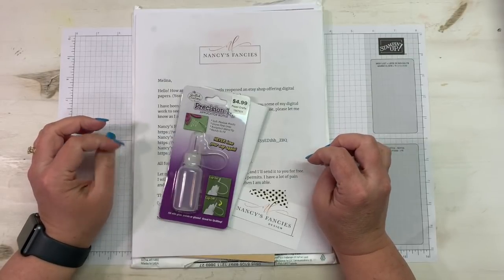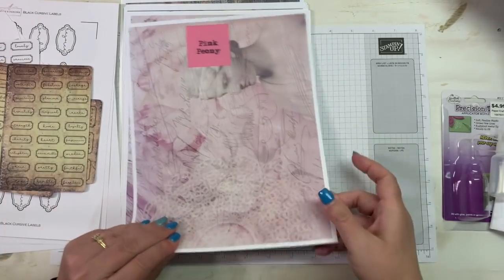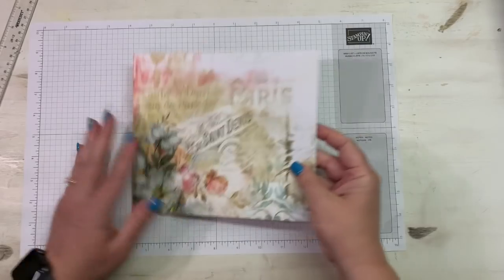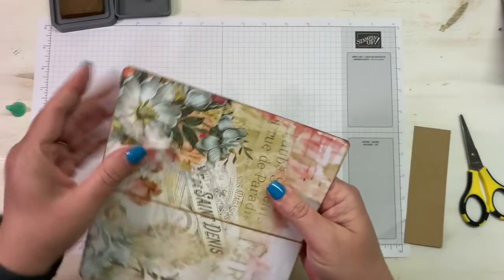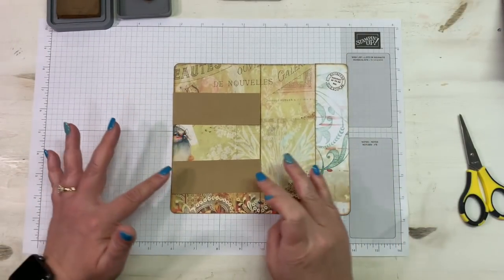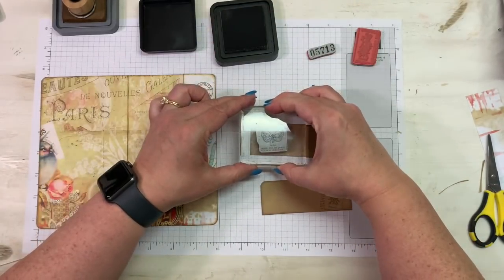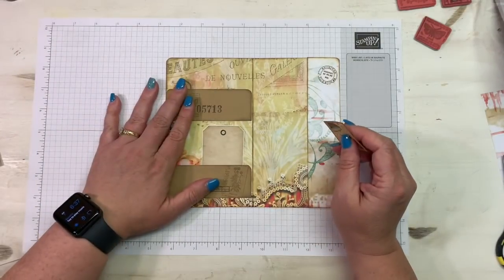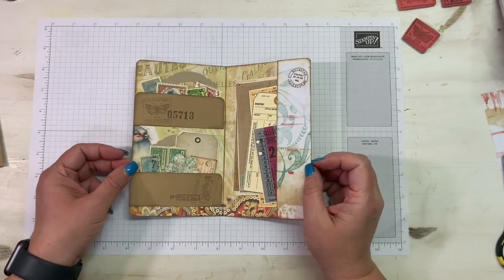QUICK & EASY EPHEMERA FOLDERS | PERSONAL UPDATES & HAPPY MAIL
mecraftyscrapper @MelinaPylant Lots to share in this video! I love how sweet and fund these ephemera folders are! So quick and easy!

Betty's Custom Design ETSY listing I fussing cut while sitting around on vacation -
Tickets 1
Tickets 2
This and That
Card Catalog
Stamps and Postcards

Nancy's Fancy ETSY shop

SWME
c/o Melina Pylant
5211 County Road 1435

Products I frequently use in my videos:
Art Glitter Glue and Sugarbelle bottles I use (easy squeeze for liquid adhesive)